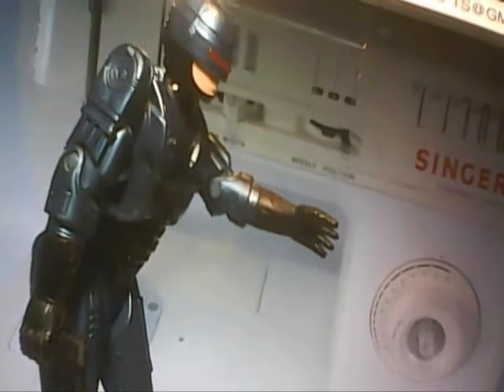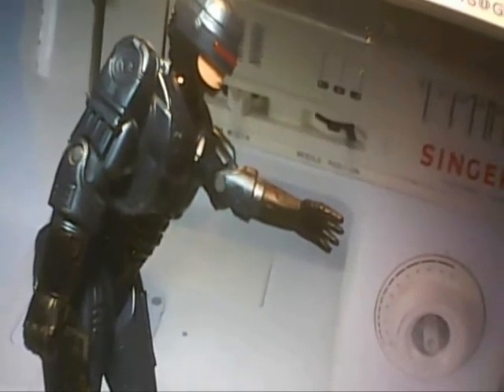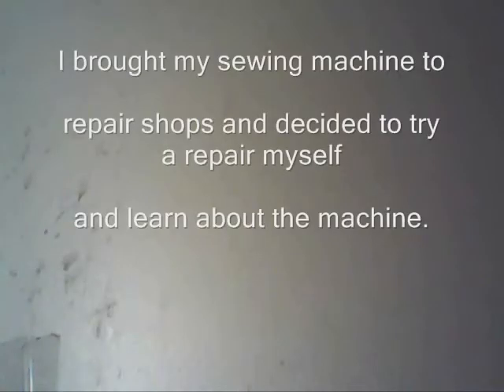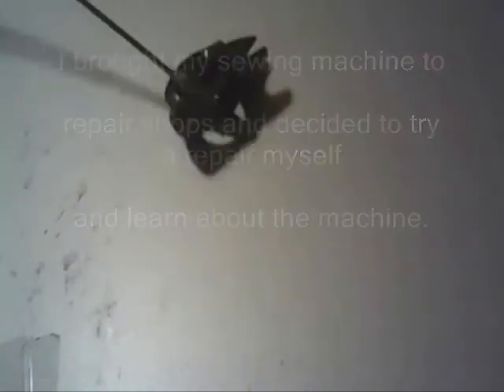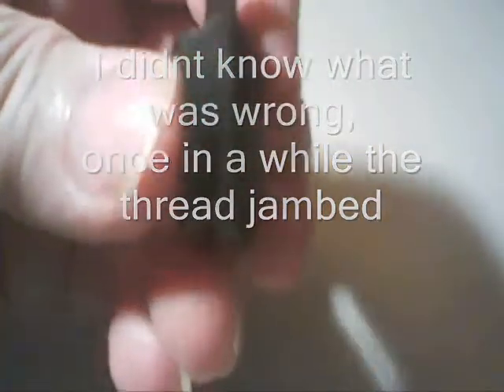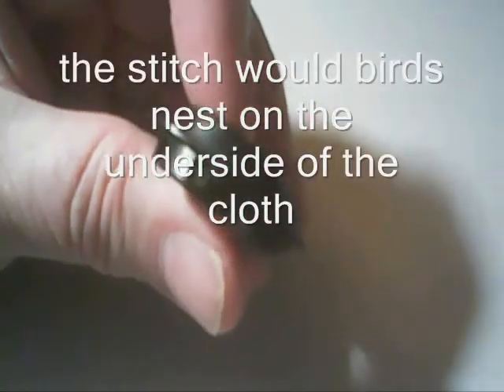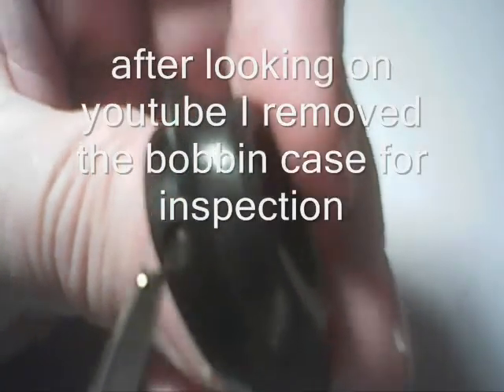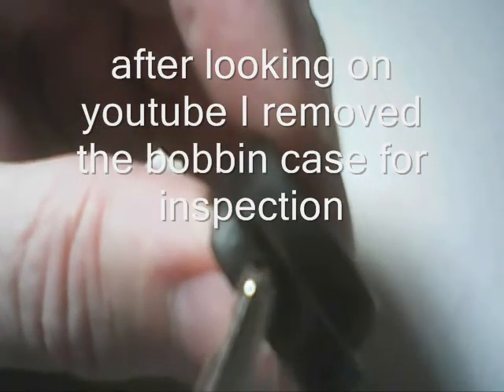Singer Bobbin Case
The Future of Bobbin Repair